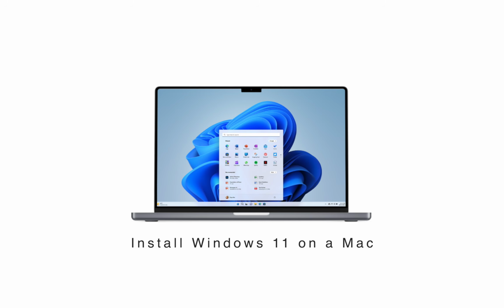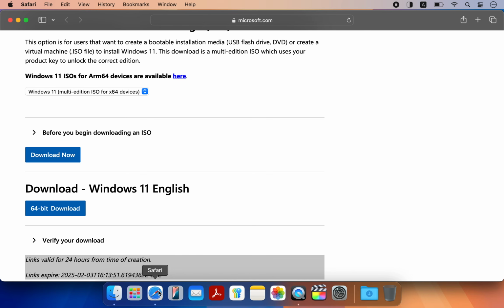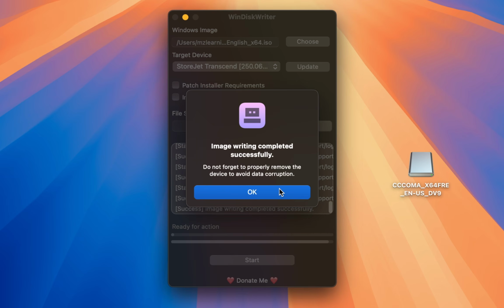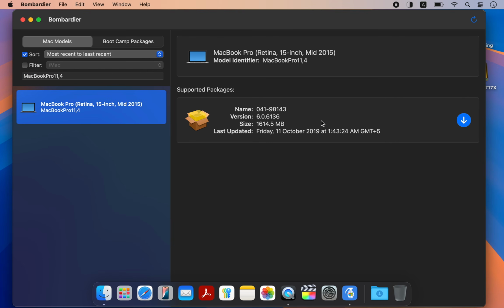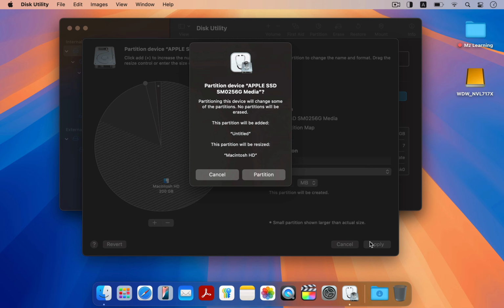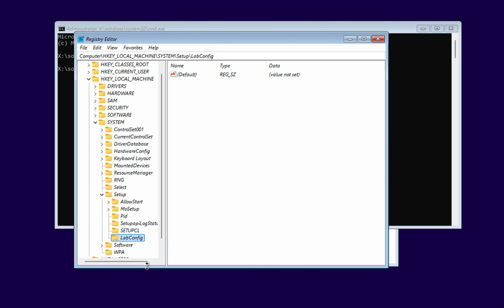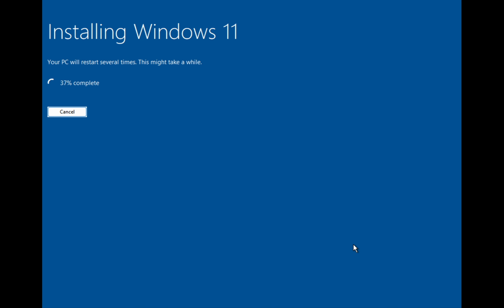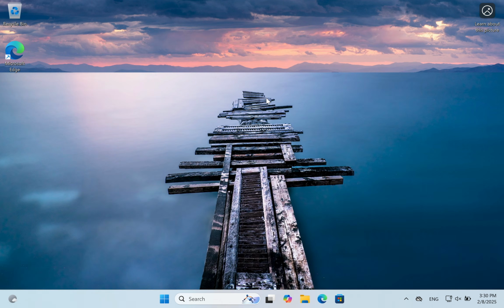How to install Windows 11 on a Mac without using BootCamp | 2025 | Intel Mac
In this video i will show you how to Install (Dual Boot) Windows 11 & macOS Sequoia on On a Mac without using bootcamp Assistant | 🔥 No Virtual Machine required - 2025 🔥

How to install ( Dual Boot ) macOS Sequoia and Windows 10 on Intel Mac |  New BootCamp 2025

How to Create a Windows 10 or 11 Bootable USB drive on a Mac (2025 Updated Guide)

In this video i will show you how to Install (Dual Boot) Windows 11 and macOS Sonoma on M3 Mac without Vrtual Machine - 2024

Download Install and Activate  Office 365 free - 2021 | Get Office 365  Permanently Activated free - Hindi - Urdu 2024

How to install Windows 10 on Apple M1 Mac (Apple Silicon Mac)Macbook Air, Macbook Pro, MacMini- - Hindi - Urdu 2024

Windows 10 tips and tricks:  How to enable or disable Aero Shake Feature in Windows 10 | 2024

How to create macOS Big Sur 11.0  bootable USB on Windows  -   macOS Big Sur 11.0 Bootable USB - 2024

How to make Any Website into a windows 10 App - 2021 -Windows 10 latest Tips & Tricks

How to Create a Windows 10 Bootable USB drive on Mac 2021 -Make Windows 10 Bootable USB on Mac OS X - Hindi - Urdu 2023

Apple bootcamp issue's resolve, how to fix "Could not locate the macOS Boot Volume",  error - - Hindi - Urdu 2023

How to download Windows 11 ARM on Apple Silicon Mac (M1 mac) | Download Windows 11 ARM (VHDX) on Mac